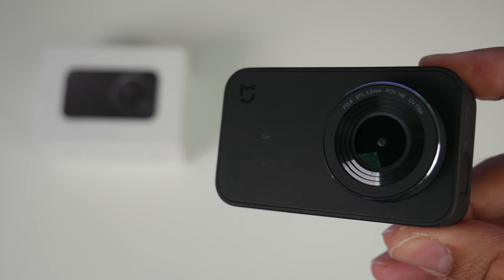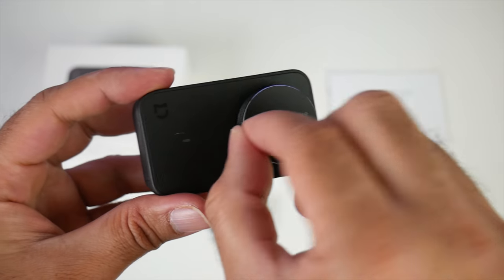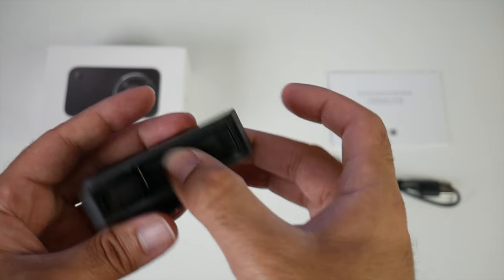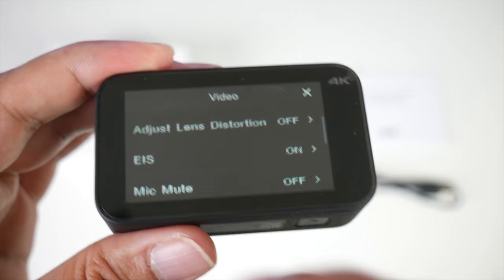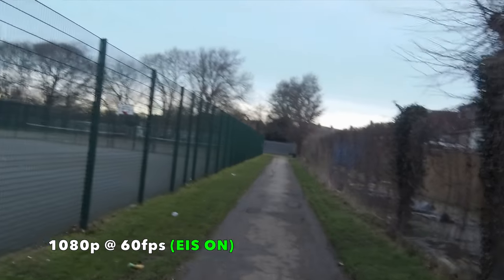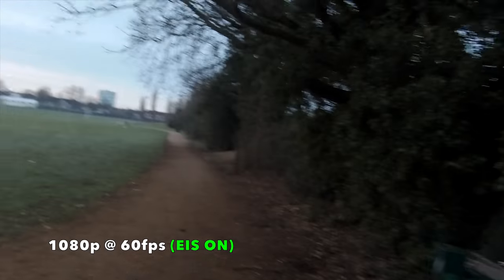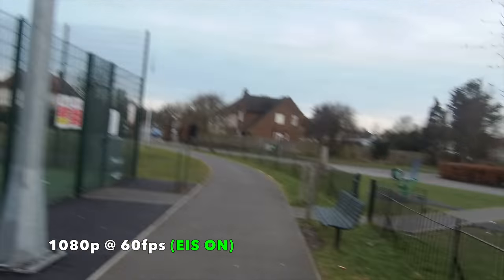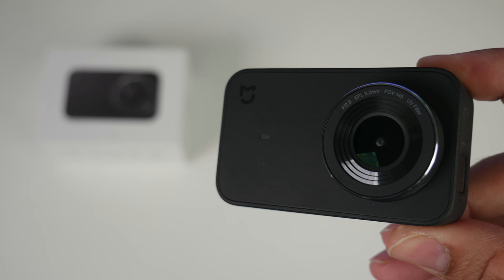Xiaomi Mijia Mini 4K Action Camera - Native 4K - 8MP - EIS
Specs:
145 Degree Wide Angle Lens
2 Inch IPS touch screen
Chipset: Ambarella A12S75
SONY IMX317 image sensor,
Take 8.3MP photos
4k 30fps
Electronic Image Stabilisation
MicroSD (64GB)
1450 mAh Battery (2 hours)